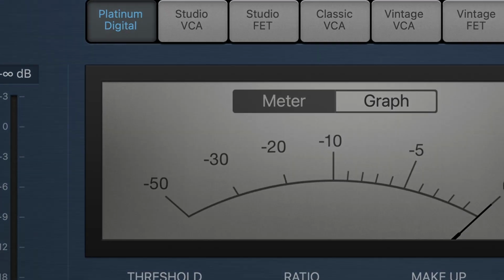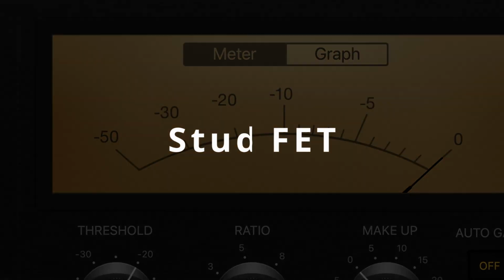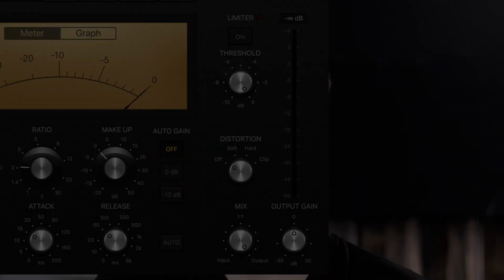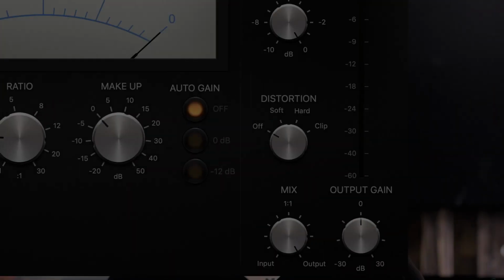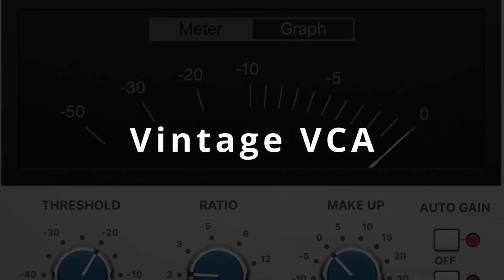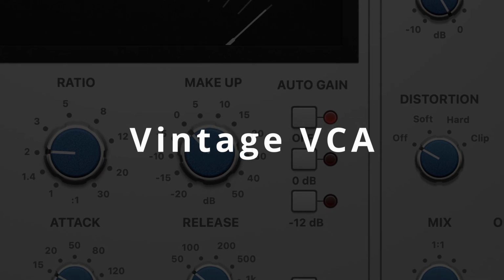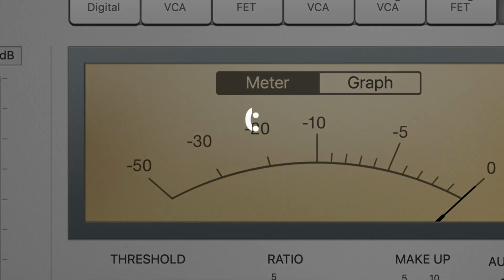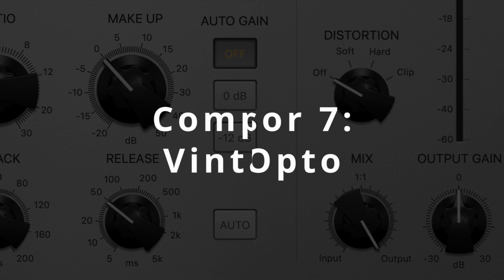Logic Pro Compressors Explained And How To Use Them: Explained In Plain English